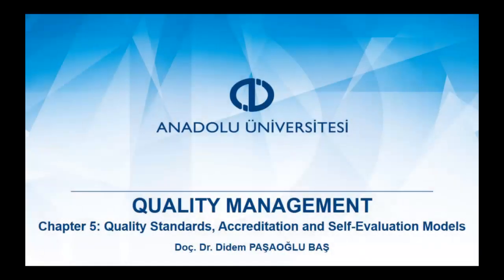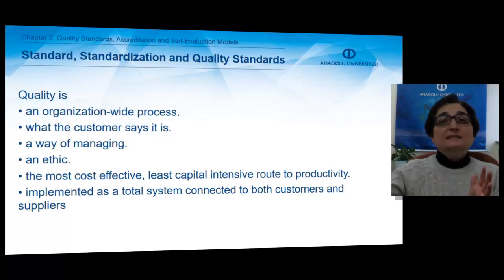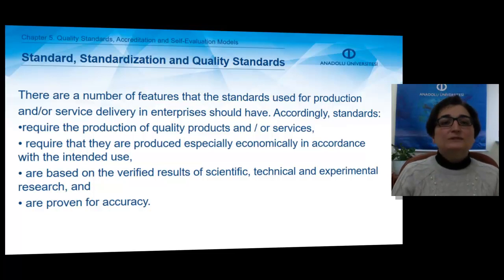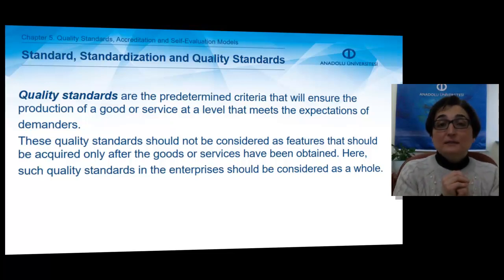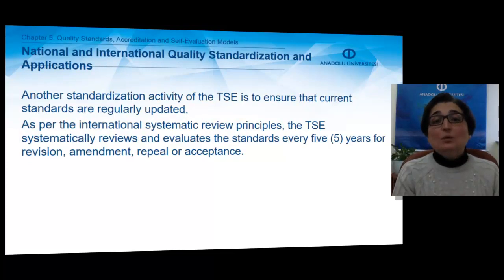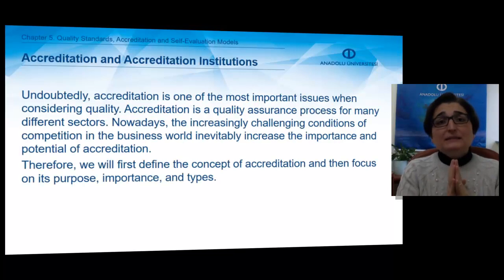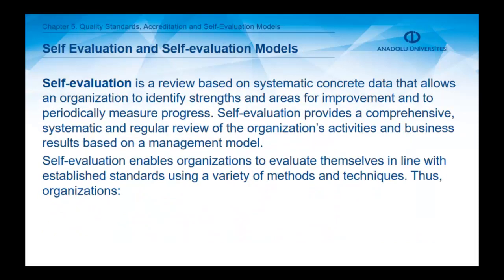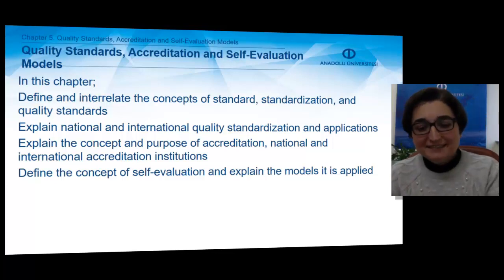QUALITY MANAGEMENT - Chapter 5 Summary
Define and interrelate the concepts of standard, standardization, and quality
standards
Explain national and international quality standardization and applications
Define the concept of self-evaluation and explain the models it is applied
Explain the concept and purpose of accreditation, national and international
accreditation institutions